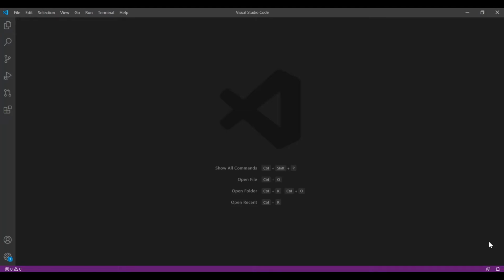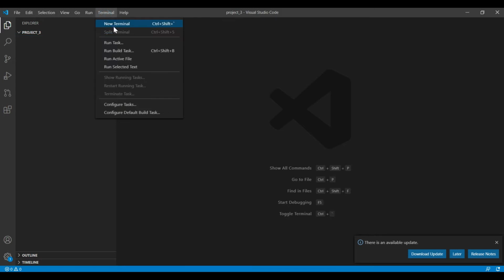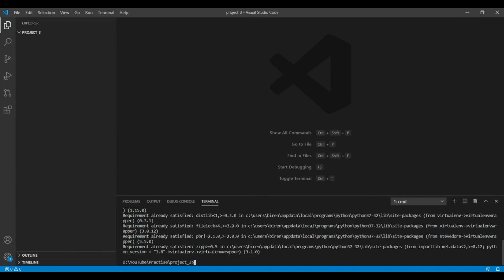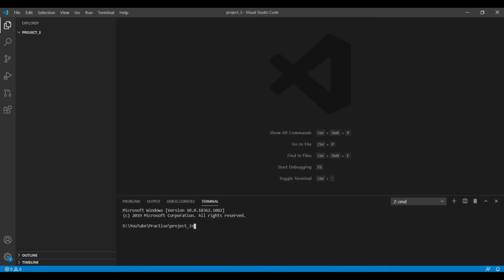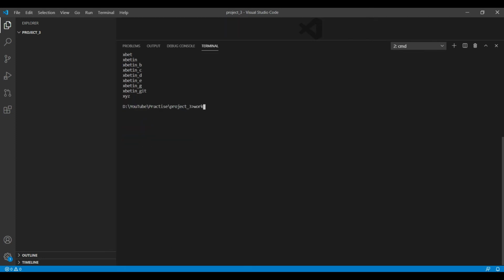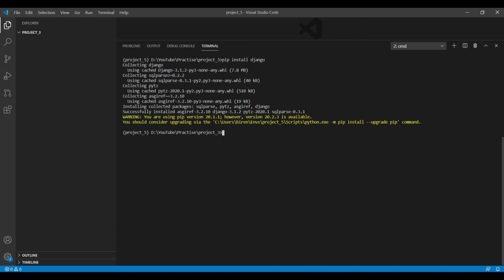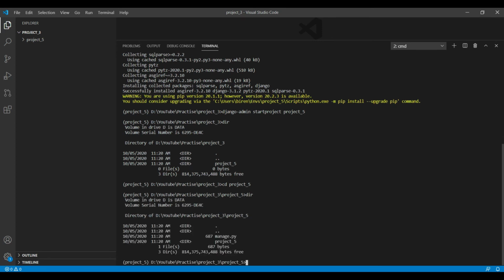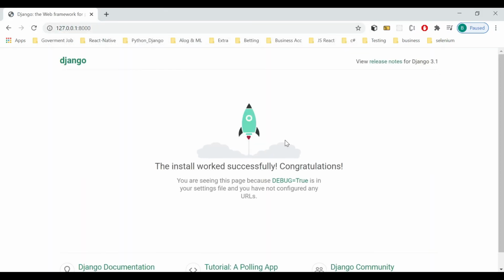Django setup on Virtual Env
Install Django server on Virtual env using mkvirtualenv and workon, and lsvirtualenv command. The virtual env make you application isolated.